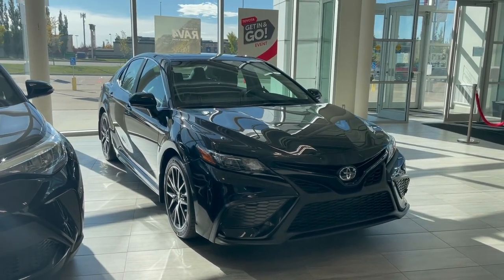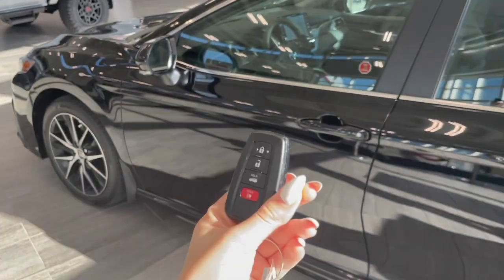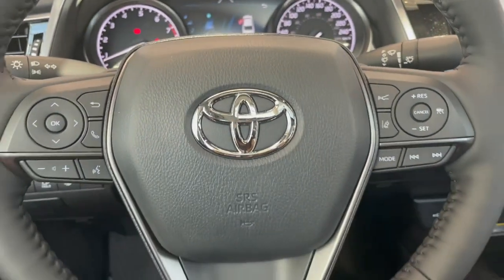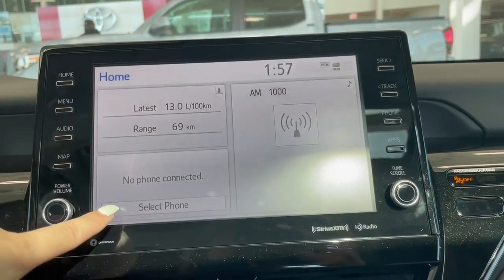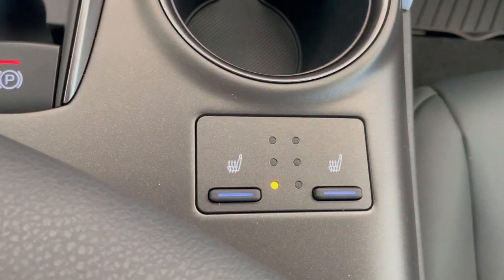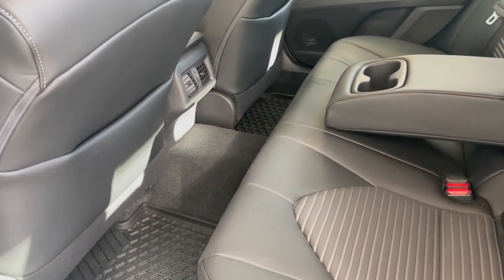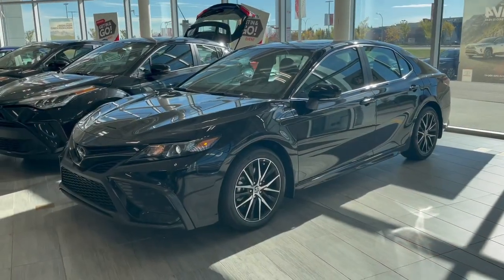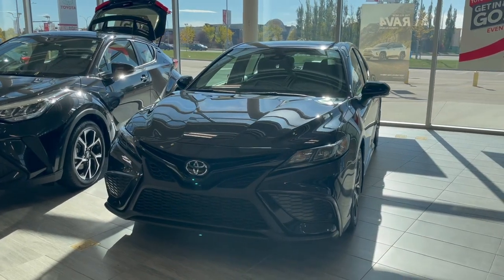2021 Toyota Camry SE Upgrade AWD Review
Comes with Heated Seats, Heated Steering Wheel, Wireless Charging, Moonroof, Smart Key System and much more!

203 HP 2.5-Liter 4-Cylinder
8-Speed Direct Shift
18-inch Alloy Wheels
Blind Spot Monitor + Rear Cross Traffic Alert
9-inch Touch Screen

Impressive technology meets sporty athletic good looks in the new 2021 Toyota Camry. Fully complete with convenience options like your heated front seats, Bluetooth capabilities and a backup camera to keep up with the savvy and passion you bring every day. With Toyota Safety Sense 2.5 you get all the best safety features that include Lane Departure Alert with Steering Assist, Pre-Collision System with Pedestrian Detection and Bicycle Detection, Automatic High Beam, Lane Tracing Assist and Full-Speed Range Dynamic Radar Cruise Control.

Looking for financing options? Look no further.